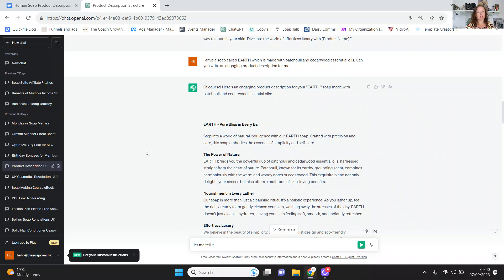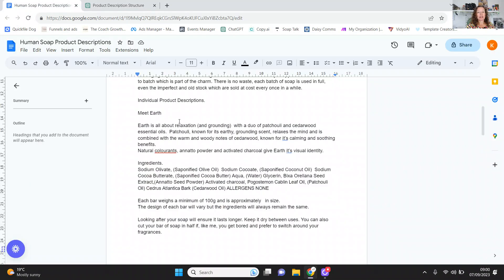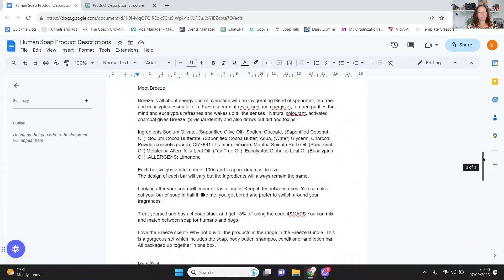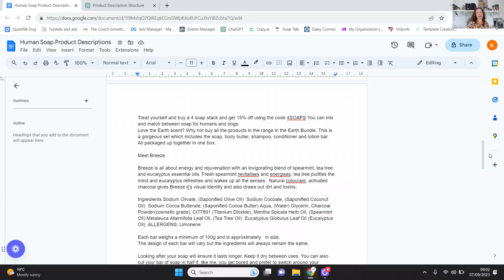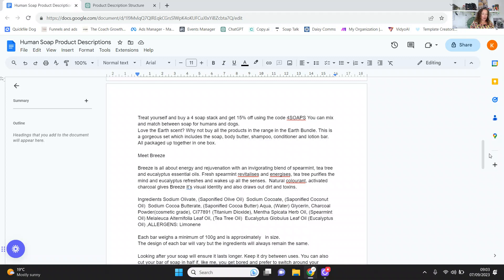How I write my product descriptions with help from Chat GPT and an update The Revamp Diaries Part 7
Part 7 An update on The Dog and I Revamp Diaries about how the rebrand is progressing, a peek at my new soap packaging and how I write my soap and skincare product descriptions with a little help from Chat GPT. If you need some inspiration with writing your product descriptions have a quick watch for a couple of tips.

This is a link to the company who printed my branded greaseproof paper.

The Dog and I Revamp Diaries: Unveiling the Journey. Diary of a product based business facelift, overhaul, revamp - whatever you want to call it really.

My dog product business has been pretty much the same for the last 7 years but all that is about to change and I want to bring you along on the journey with me as I decide what needs doing, how I do it, in what order, why I make decisions as I do and my biggest aim is to do it as quickly as possible with no procrastination which I hope will inspire you and remind you that action is more important than perfection.
So this will not be a perfect journey of curated videos but me bumbling my way through it - as most of us do. Warts and all.

Want to know how you can work with me or find out more?

The Soap Suite . My core membership where I help new and struggling soap and skincare business owners turn their business into one that generates sales on autopilot.

The Mini Soap Suite. A a digital soap making club which will take you from a novice to a confident soap maker and provide you with the knowledge, skills, and confidence to make your own soap at home. Perfect those of you who make for fun at home.

The Soap Business Boot Camp. You have nailed the process and want to start a business but have no idea where to start. The bootcamp is for you if you want to cut to the chase and just get on with everything.